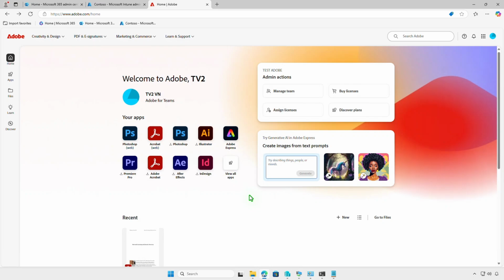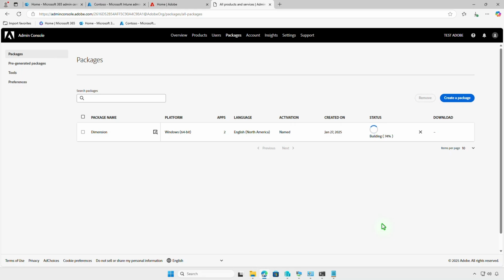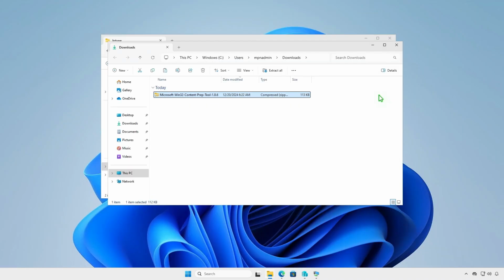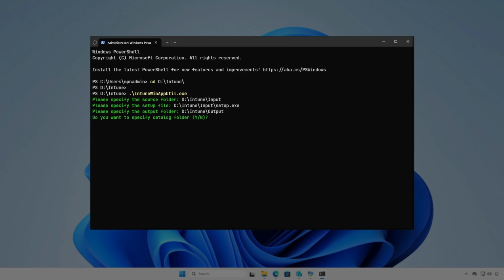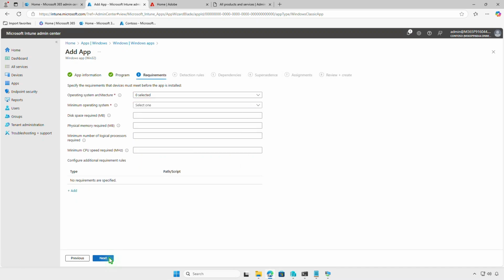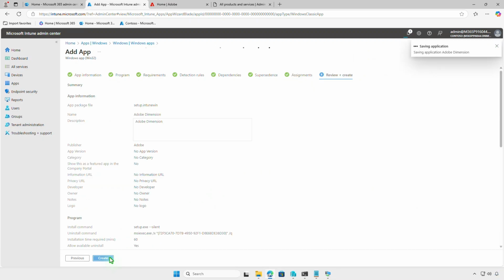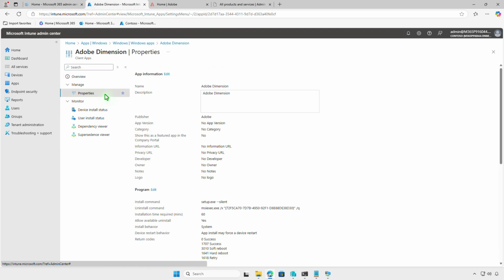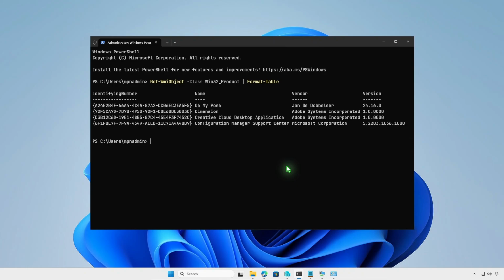Deploy Adobe Dimension Using Microsoft Intune